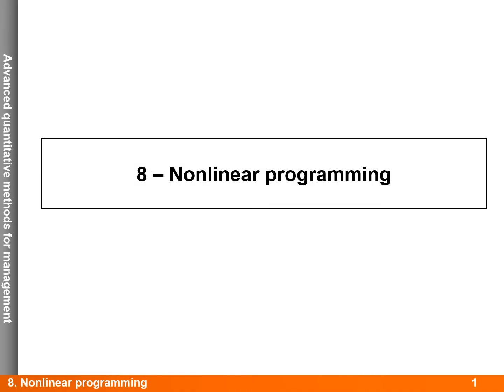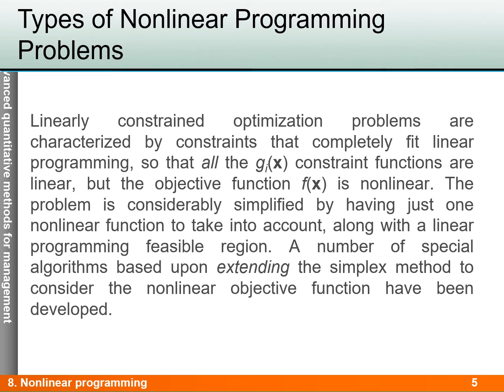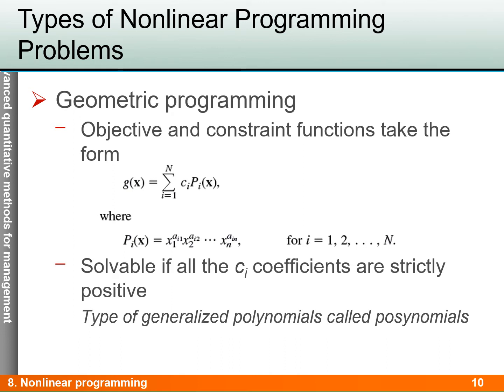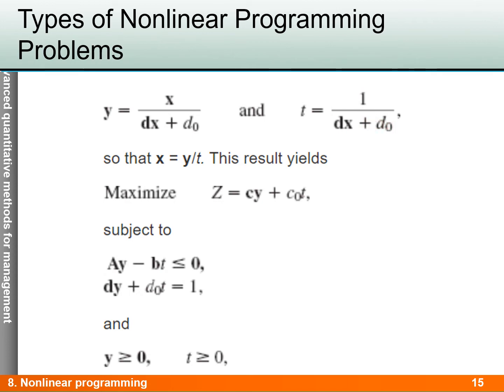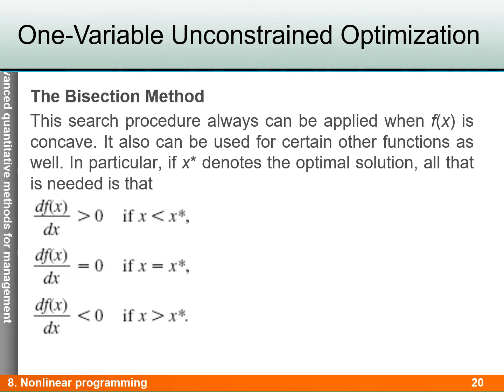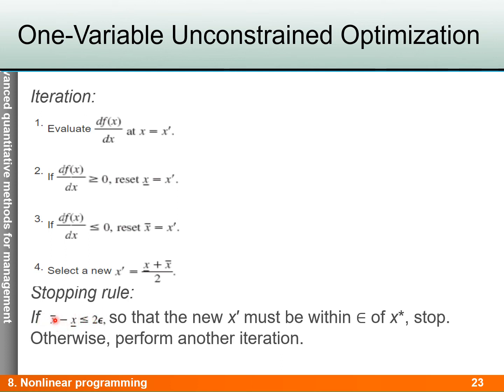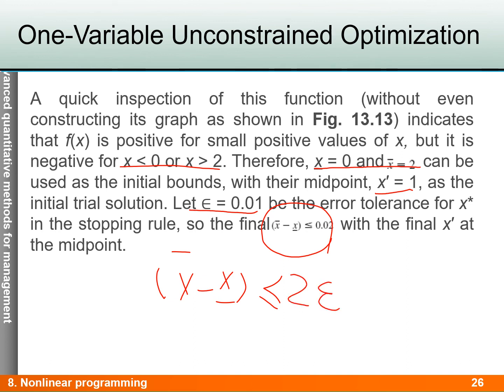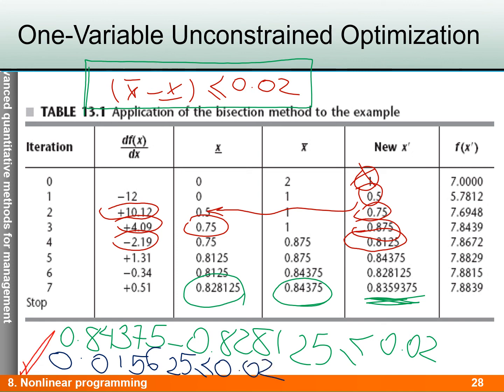MQAG 8 Nonlinear programming part 2 EUSS